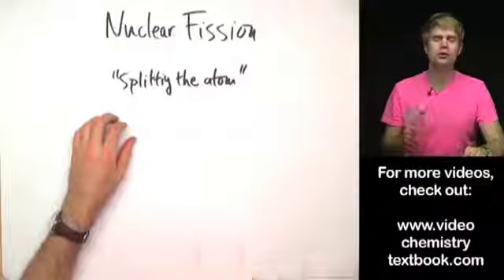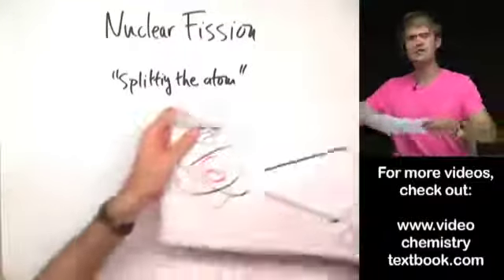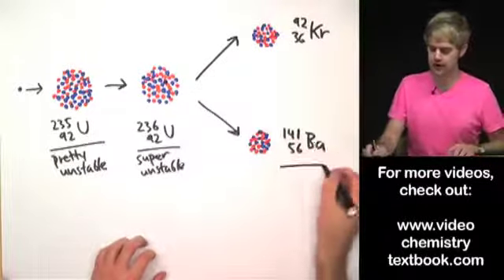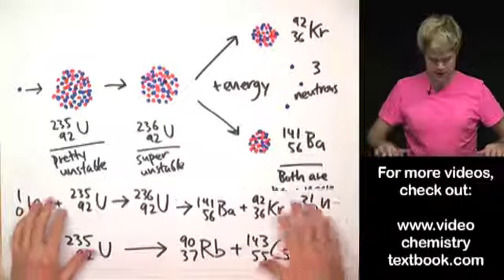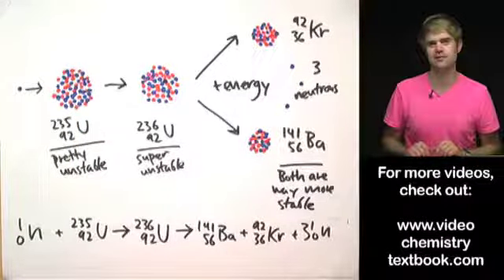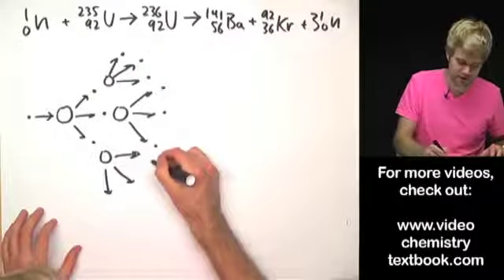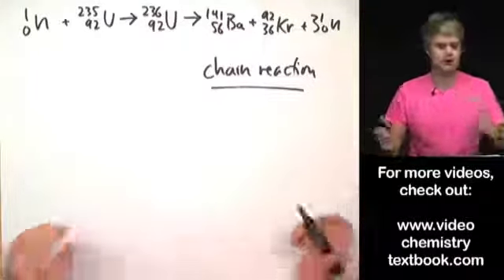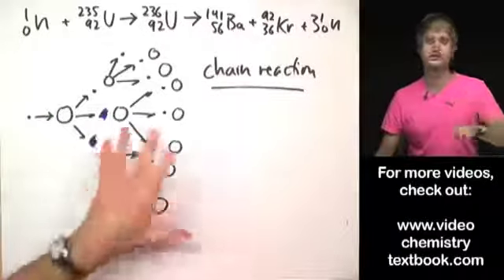Nuclear Fission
Description